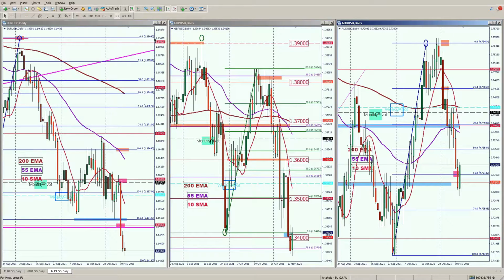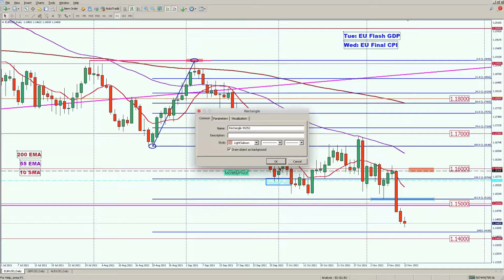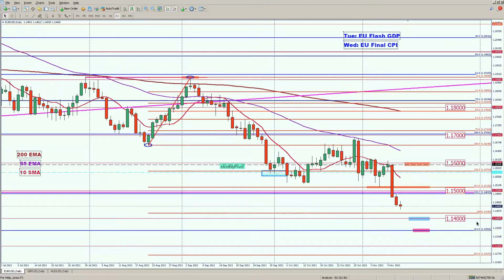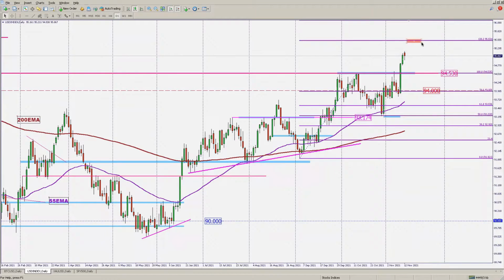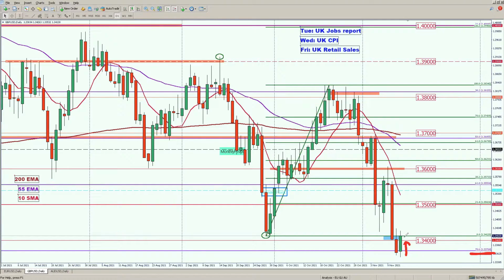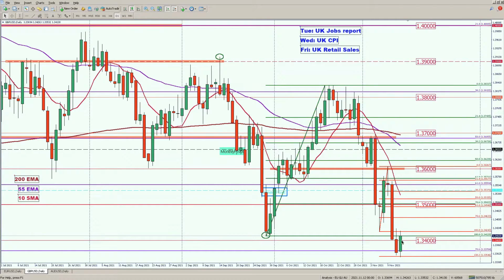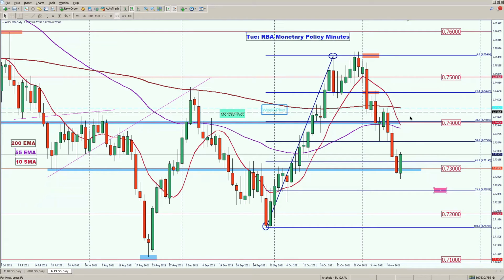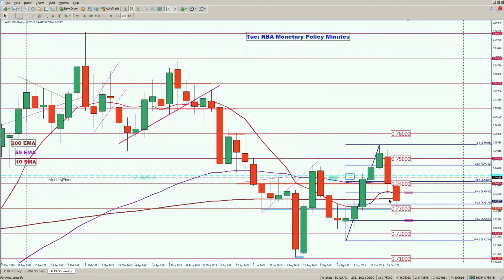EurUsd GbpUsd & AudUsd Weekly Technical Analysis (Sat-13Nov21)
Weekly analysis of Euro (EurUsd), Cable (GbpUsd) and Aussie (AudUsd), and USD Index (DXY) for Week 3 of November-2021.